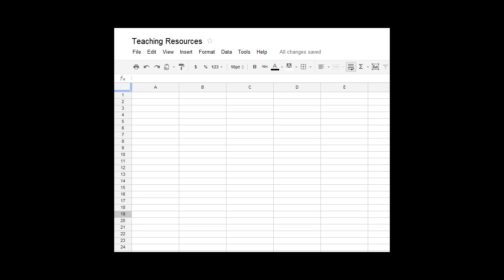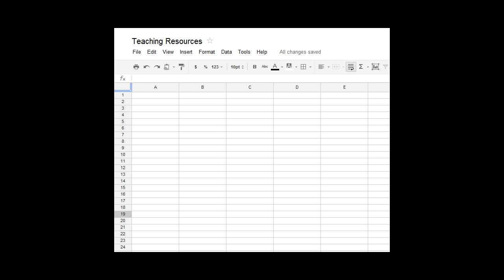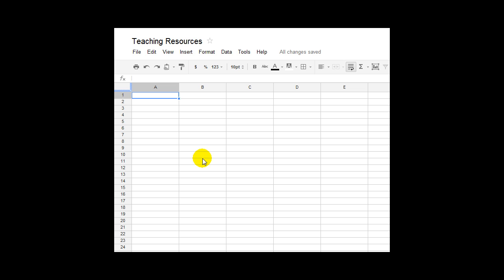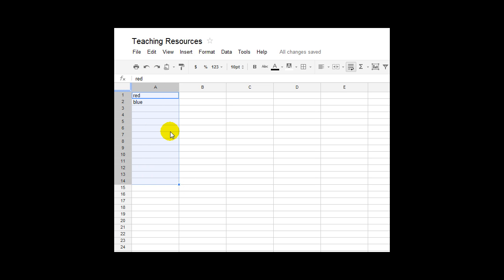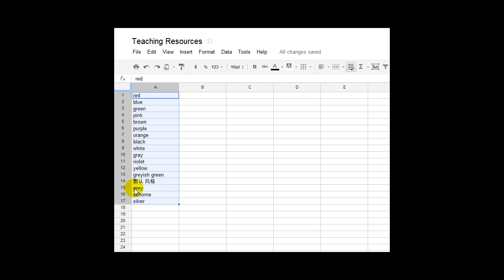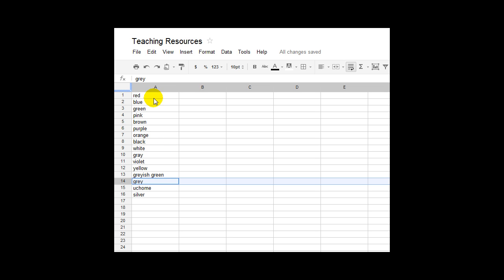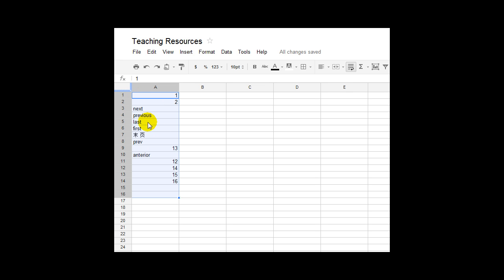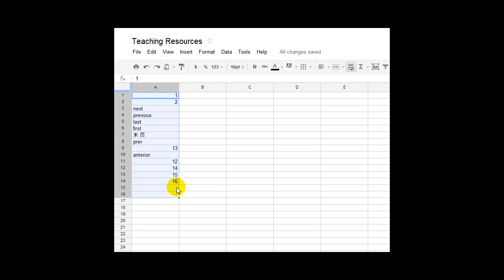How to use Google Spreadsheets to build your teaching resources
This quick video by Mike Reading of TeachersTraining.com.au demonstrates how to use Google Spreadsheets to quickly find information and build teaching resources.

Google Spreadsheets are also a great tool to help teachers motivate disengaged students.  For more information on how to motivate, manage & engage your students go